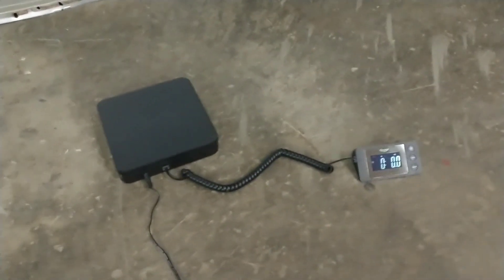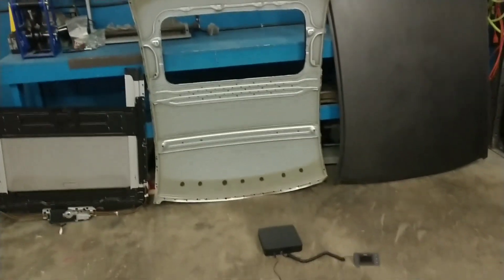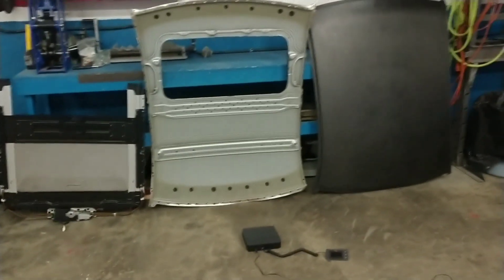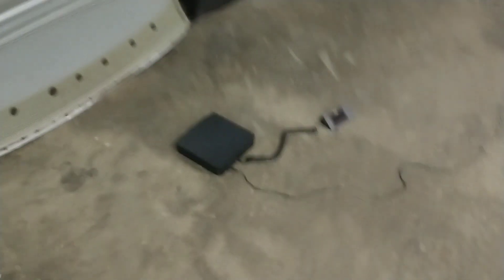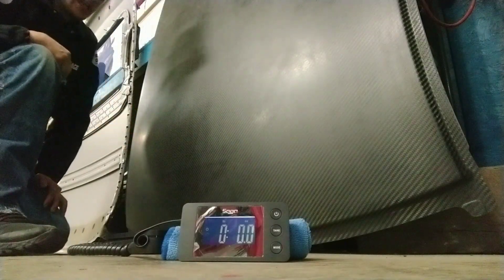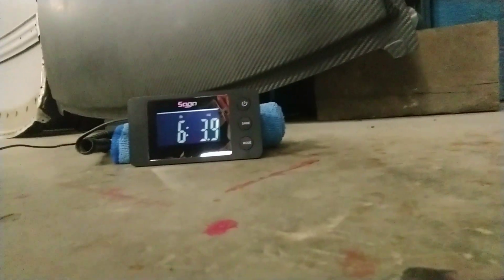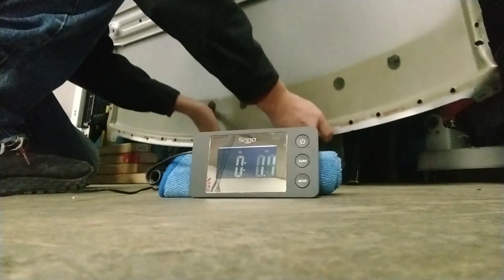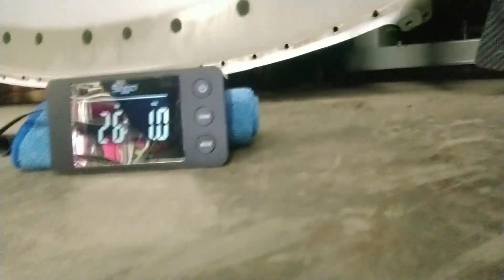What's the weight difference between a Carbon Fiber, and Steel roof?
*Actual weight of each individual part including the sunroof assembly weight!

This upload contains accurate panel weight for a 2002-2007 Impreza/WRX/STI roof assembly.